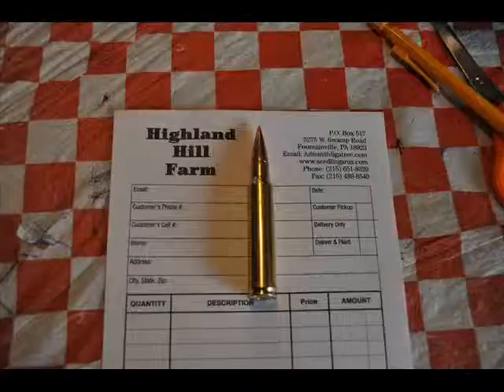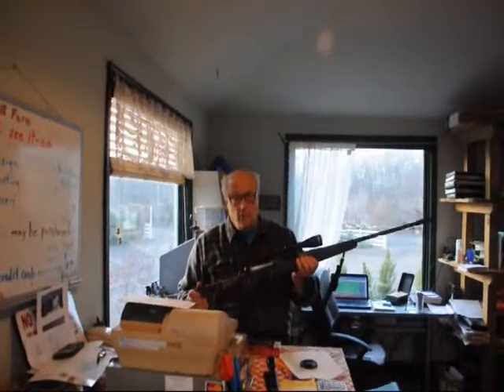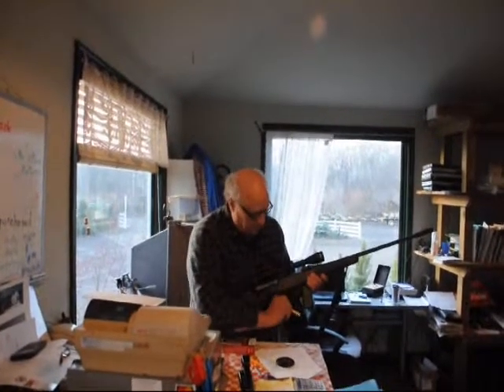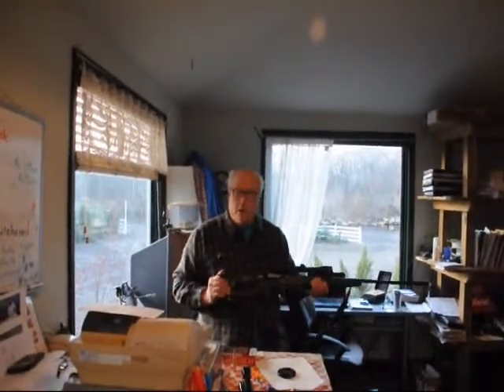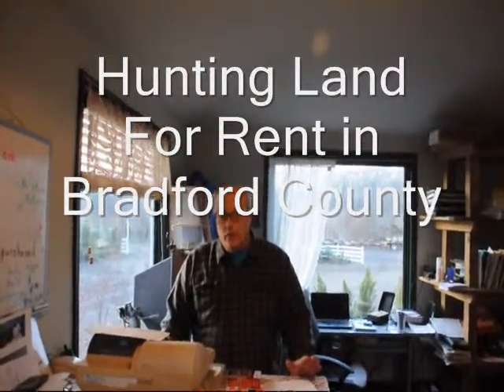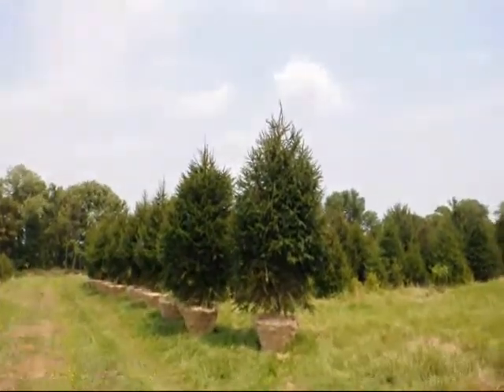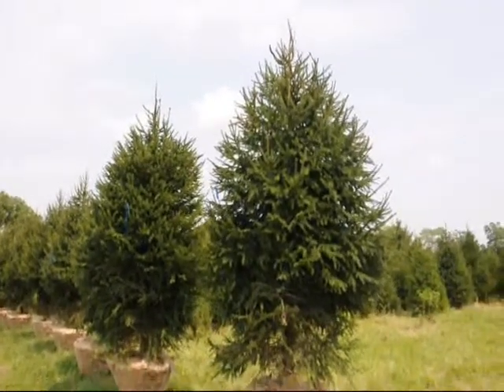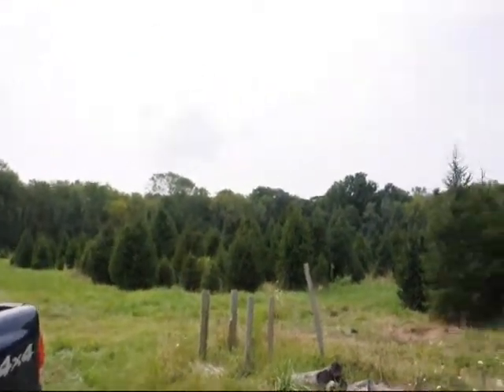My Choice For A Deer Rifle... The 338 Win Magnum